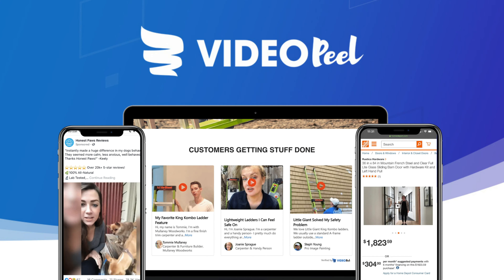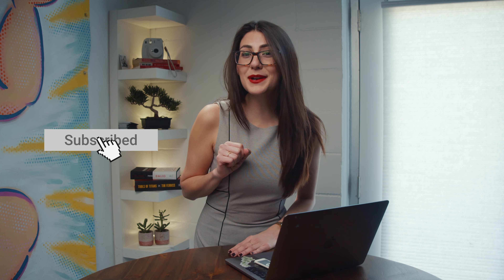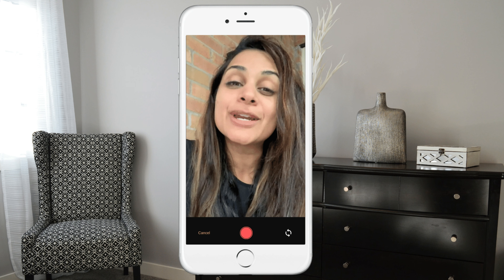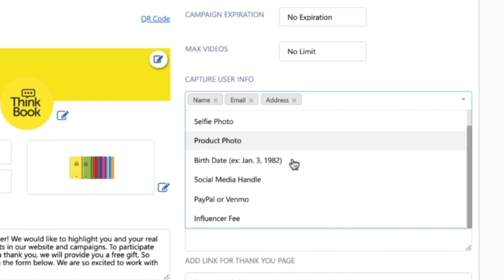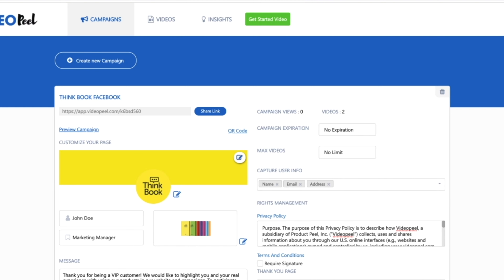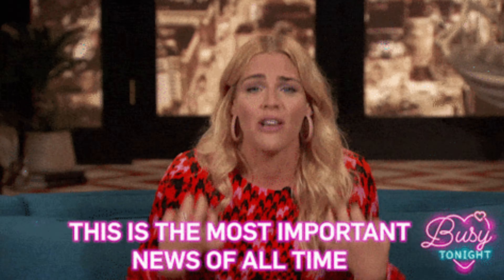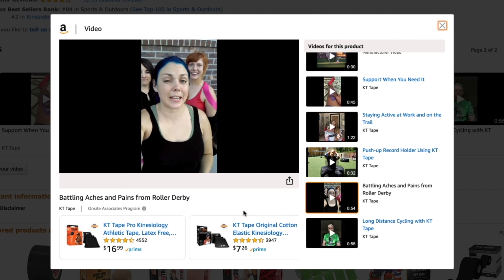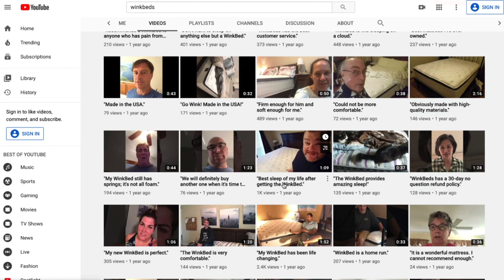VideoPeel How-To on AppSumo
VideoPeel is a user-friendly platform for collecting, managing, and sharing video testimonials from one centralized location.

Customers trust other customers, so it’s no secret that video testimonials are a powerful marketing force.

But getting your customers to provide them is like getting your nephew to return your iPad (...it’s his now).

On top of pulling teeth to get testimonials, you still have to deal with privacy policies and sharing issues.

Luckily, there's VideoPeel, your testimonial savior.